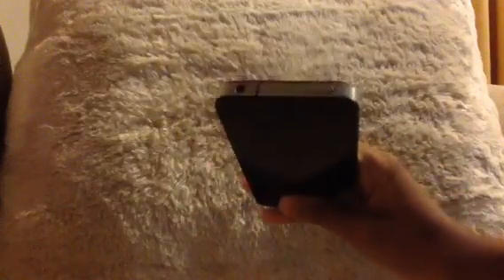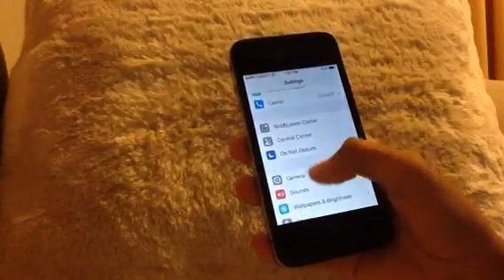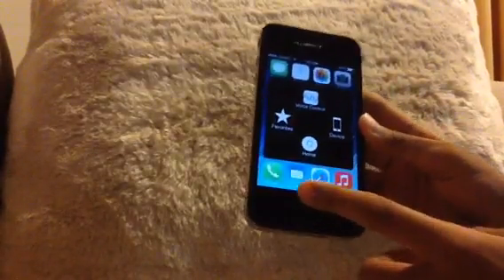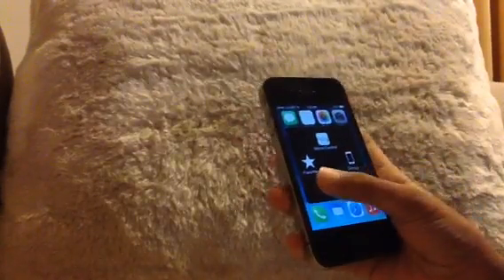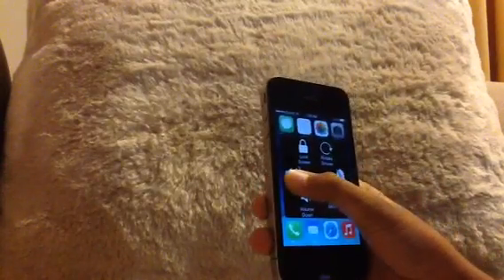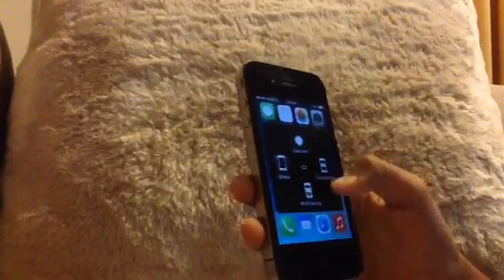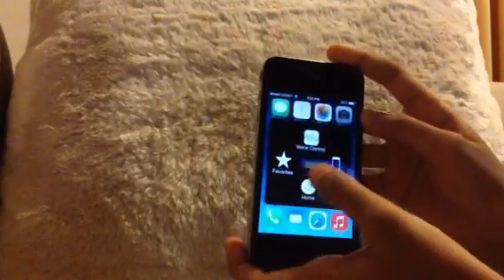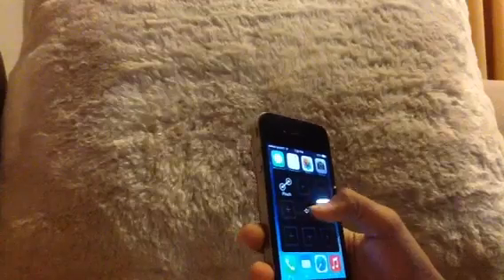How to enable Assistive Touch on iOS 7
In this video I am going to teach you how to enable Assistive Touch on iOS 7. This feature is kinda helpful if you broke the buttons on your device and it's out of warranty. Or if it's so old that your device started to malfunction... including the buttons.